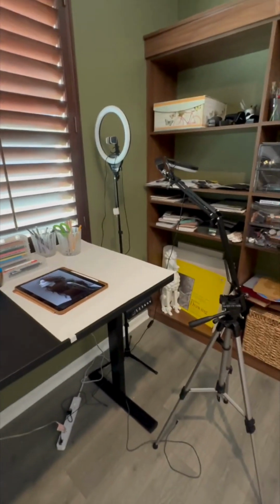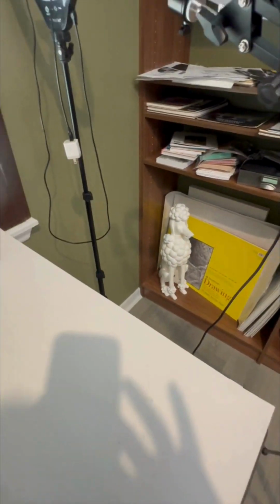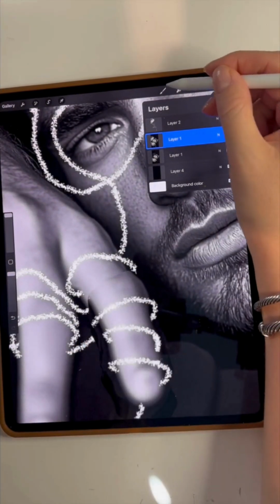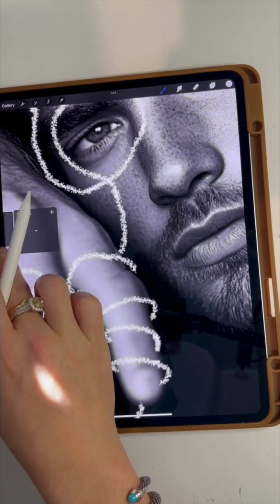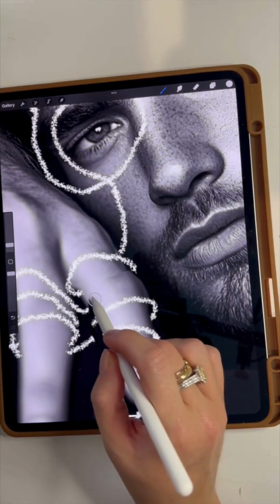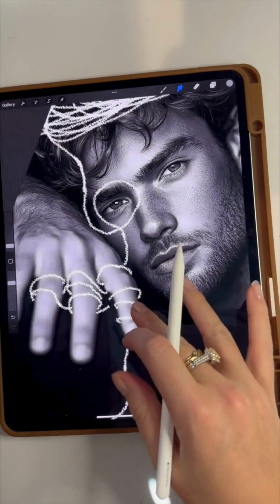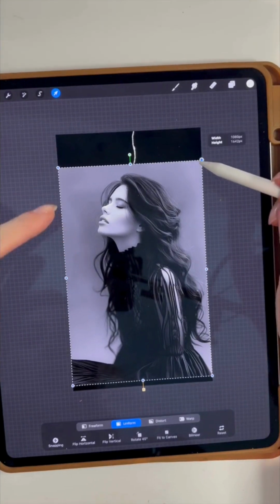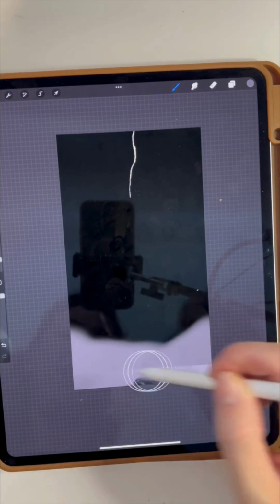Author A.G. Harris Behind Closed Doors: Building the Perfect Dark Romance Tease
It's not just a post; it's an addition to my book, so I have to pour my passion into it. Here's a behind-the-scenes look at all that goes into one post.